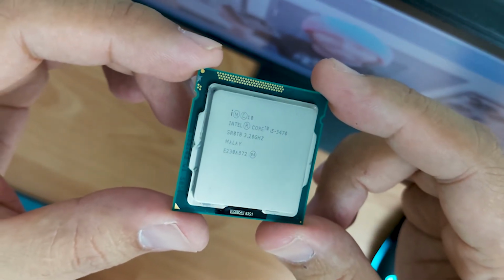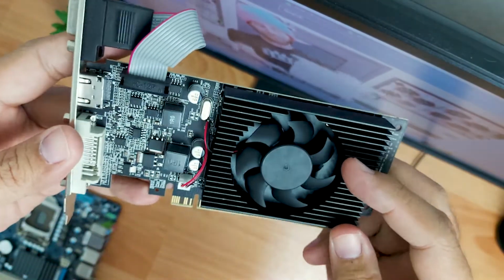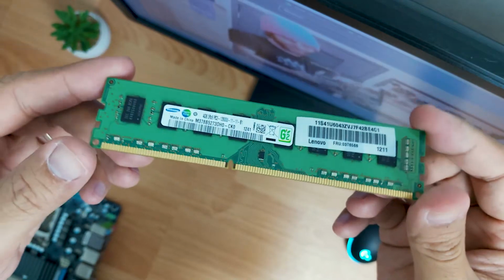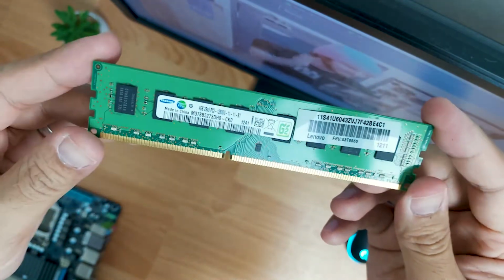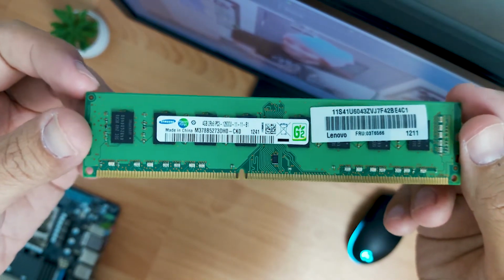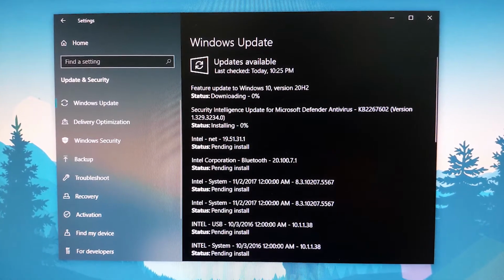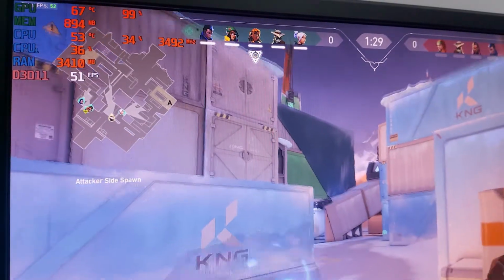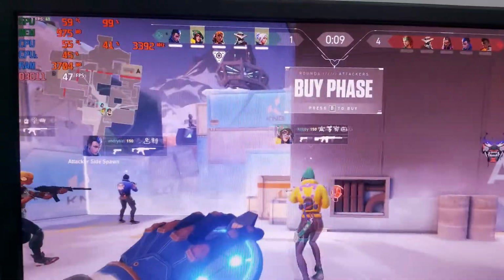$300 Budget k39 Build using Intel i5 - 3470 and GT 730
Reviving my old PC into a small form factor, building with used components within the budget of $300.  Featuring the k39 case and Intel's 3rd gen processor.

List of Components
PC Case - K39
Motherboard - Gigbyte GA-H61N-USB3
Processor - Intel i5-3470
GPU - Nvidia GT730
RAM - DDR3 4 Gig 1333mhz
CPU Cooler - IS-40X ID Cooling
Storage - 500 Gig Seagate Barracuda
PSU - Flex Power Supply